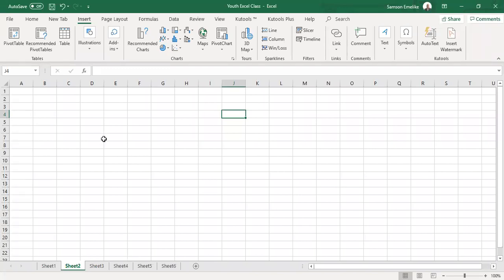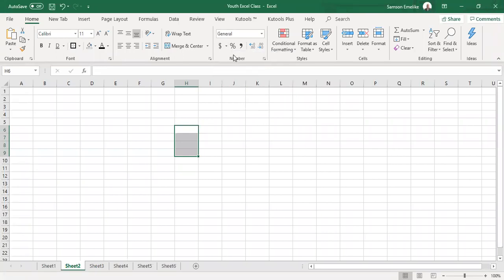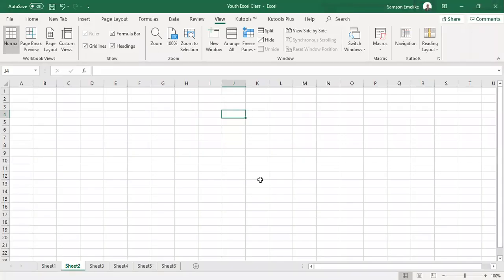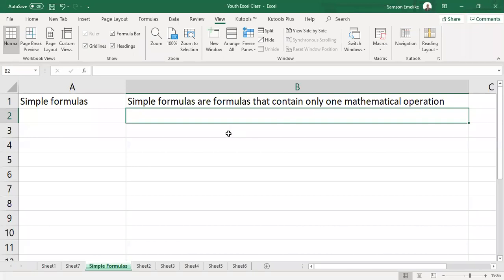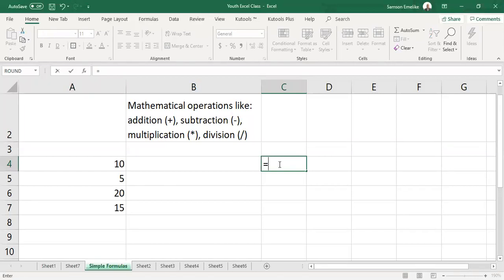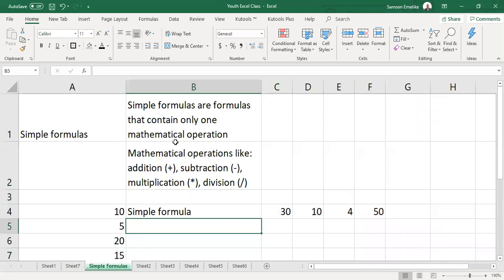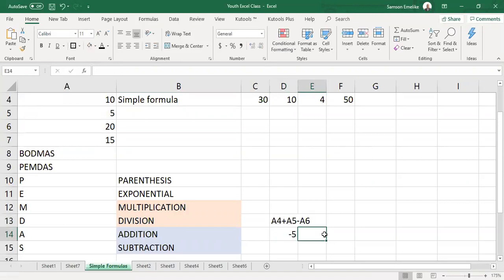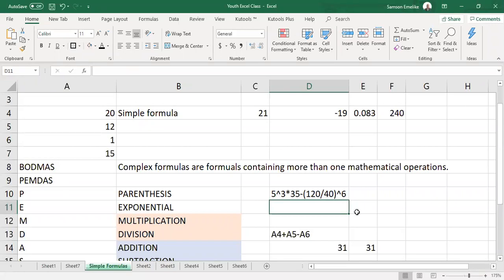Youth Excel Class: Ribbon Tabs & Fomulas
Introducing Ribbon tabs and Formulas